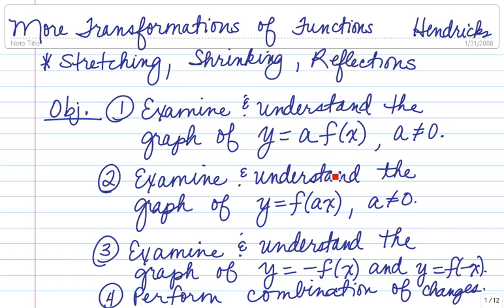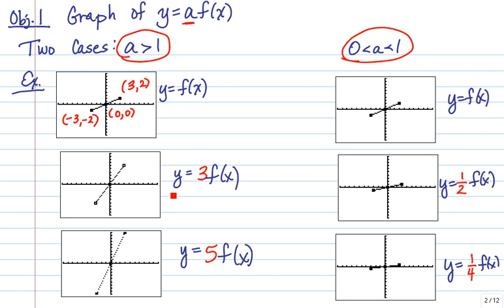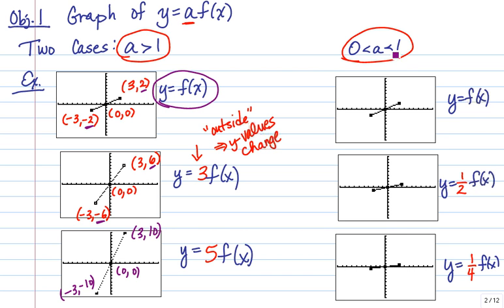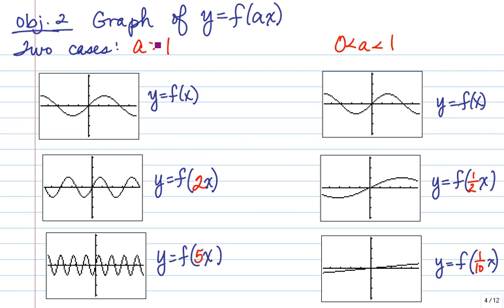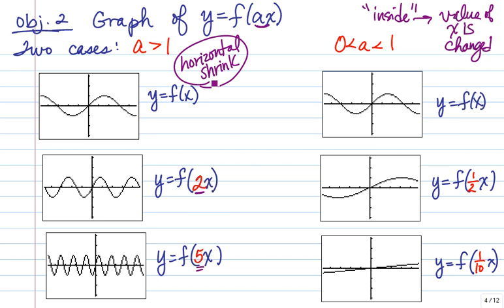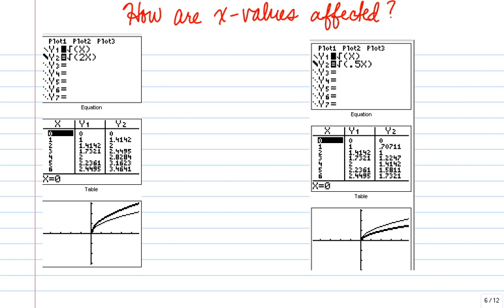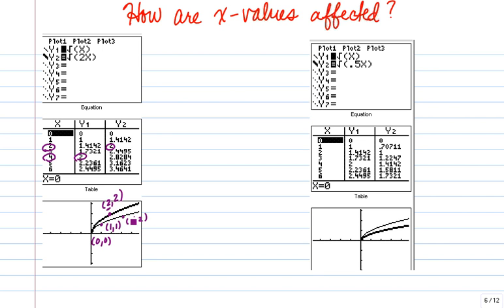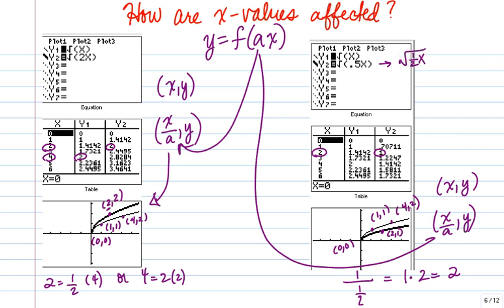Math 1113 College Algebra Review - Stretching and Shrinking Functions